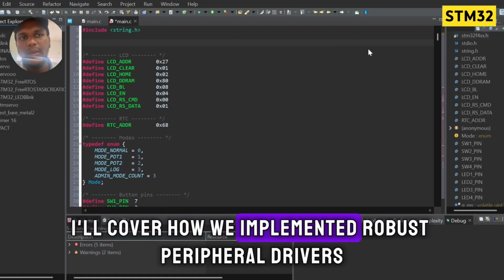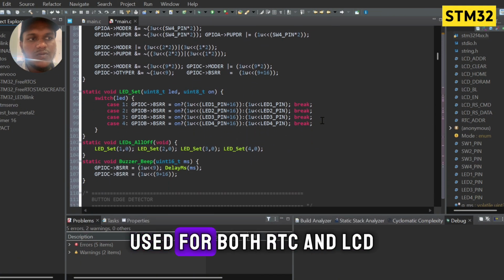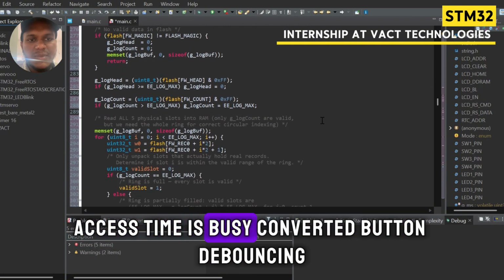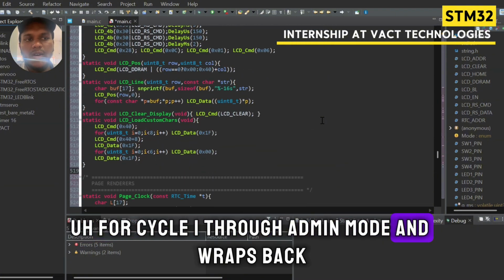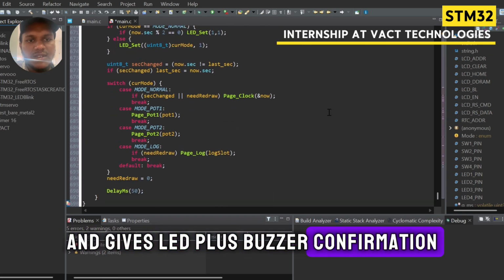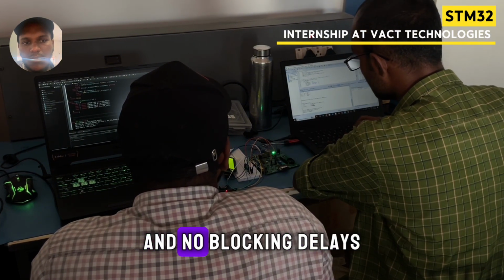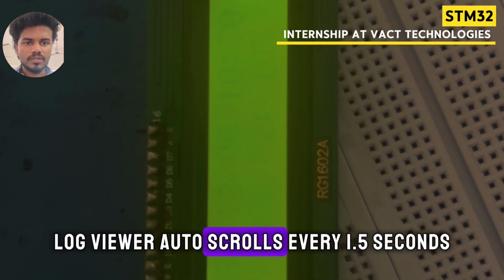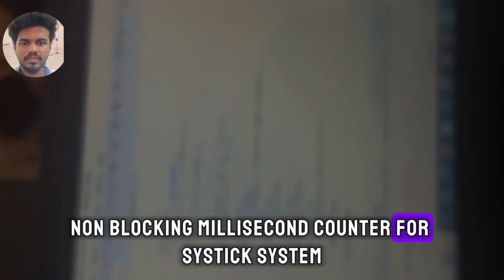STM32 Bare Metal Programming – Learning Beyond Libraries 🚀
Our interns are diving deep into STM32 Bare Metal Programming, where they learn how microcontrollers work at the register level instead of relying only on ready-made libraries.

🔹 Understanding STM32 Architecture
🔹 GPIO Configuration Using Registers
🔹 Clock Configuration
🔹 Peripheral Programming
🔹 Embedded C Implementation
🔹 Real-Time Hardware Control

At VAct Technologies, we focus on building strong embedded fundamentals that help students understand what's happening behind the code and become industry-ready engineers.

💡 The best embedded engineers don't just use libraries—they understand the hardware.